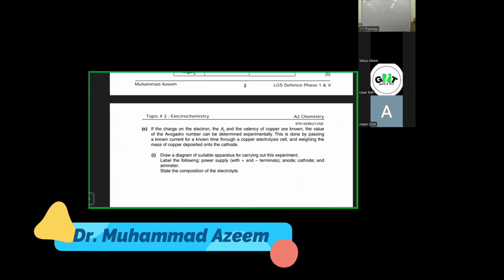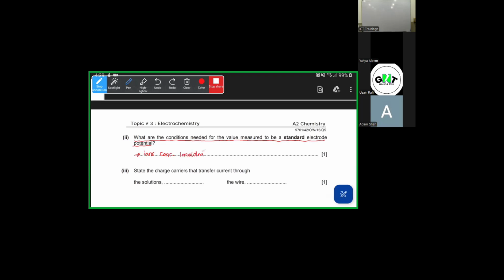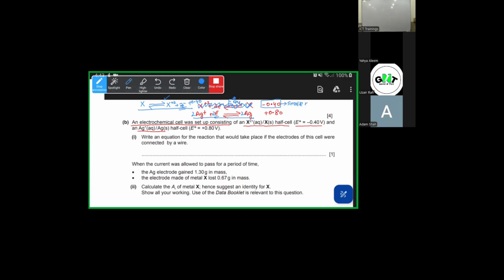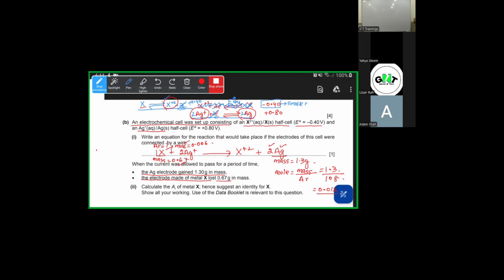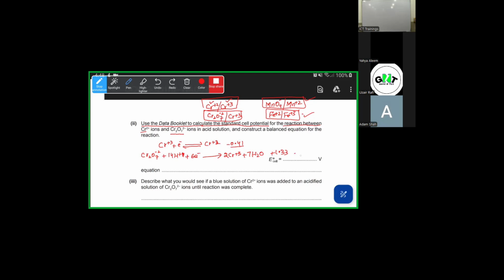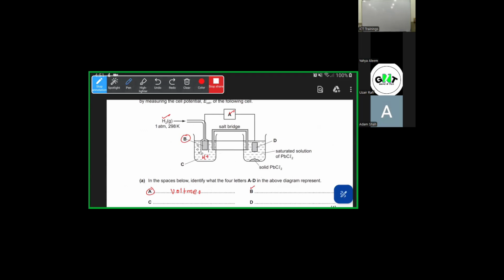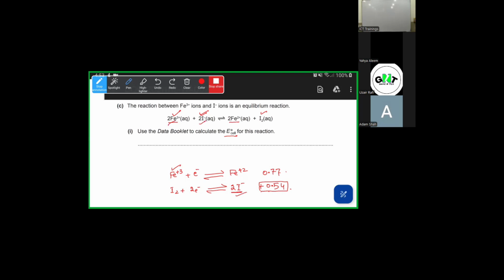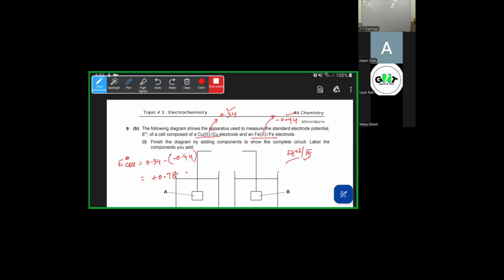A Level - Chemistry(A2) - June Session 2024 - Lecture#47